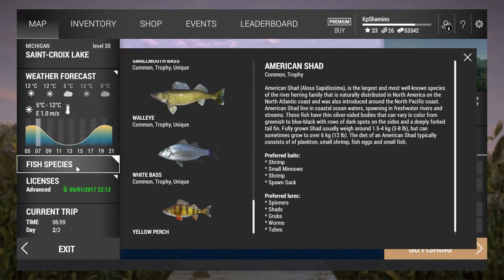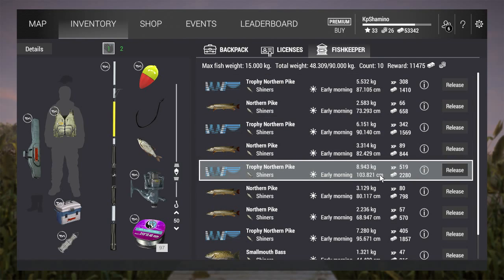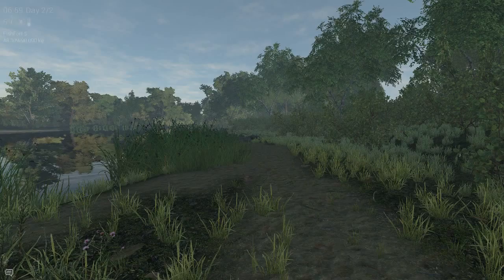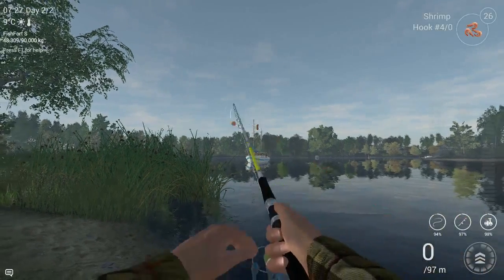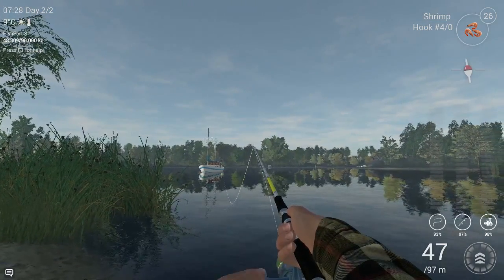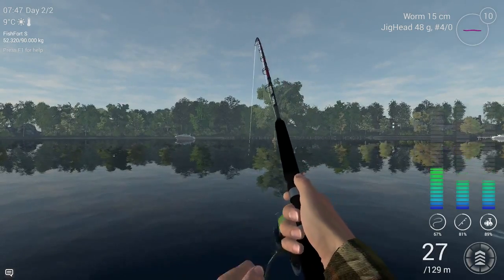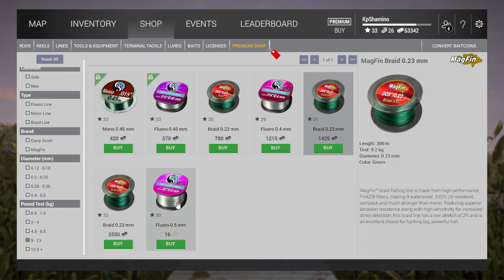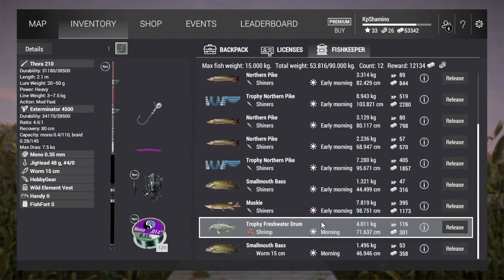Fishing Planet Game, Open Beta Michigan Episode 9